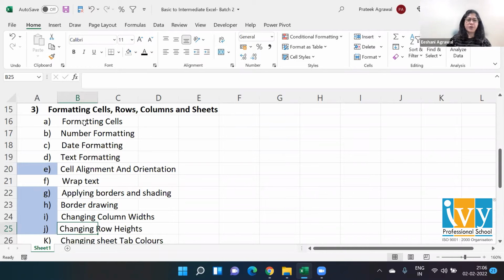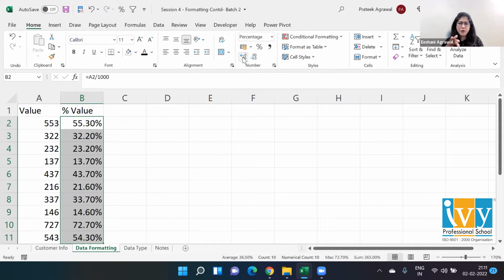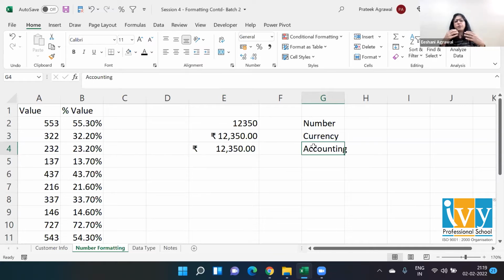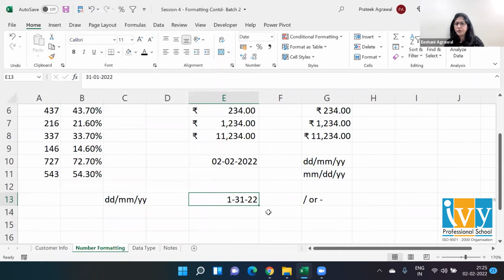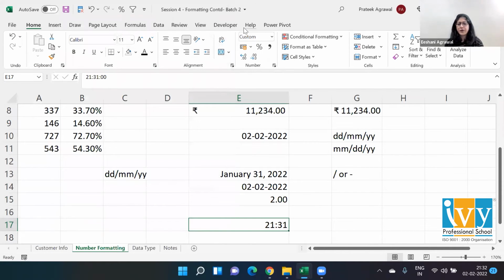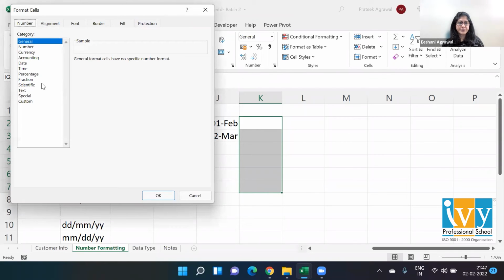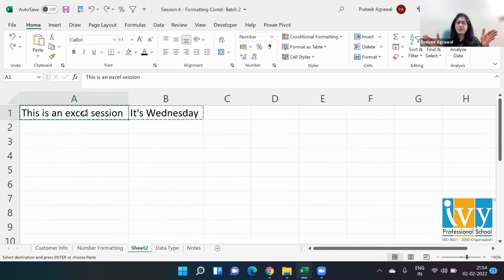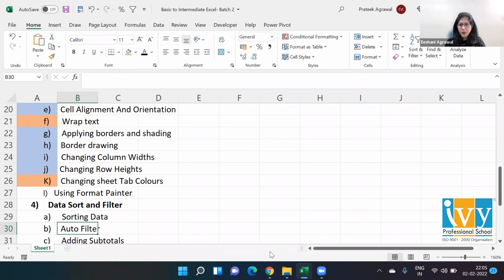How to Format Cells in Excel | Number, Date & Text Formatting | Wrap text | Excel for Beginners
In this video, you will learn Cell Formatting in Excel well explained by Eeshani Agrawal, Director of Ivy Pro School. Understand what is number formatting in Excel also learn Date and Text Formatting. Learn how to wrap text in Excel. Learn how to change sheet tab colours.

0:00 Intro
0:13 Formatting of Cells
0:34 Number Formatting
10:58 Date Formatting
24:23 Wrap Text
28:59 Changing Sheet Tab Colors